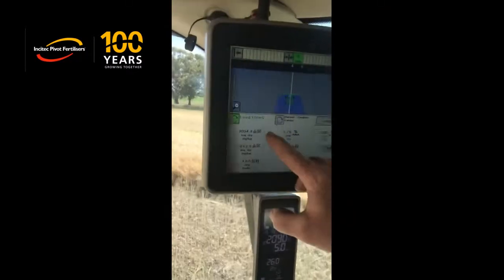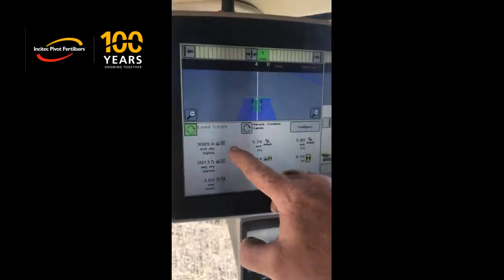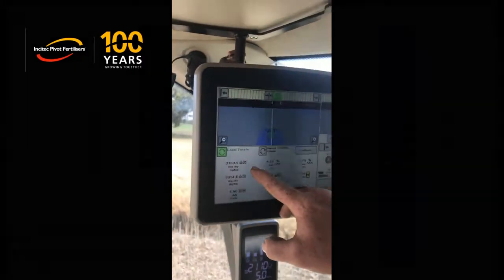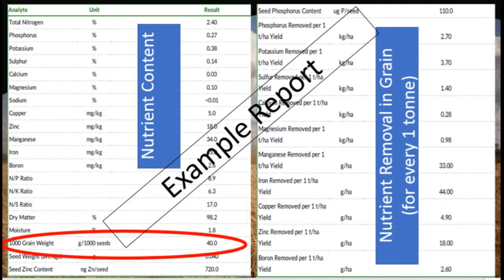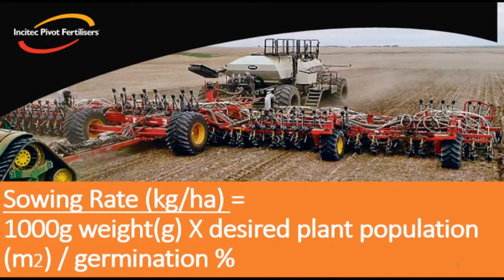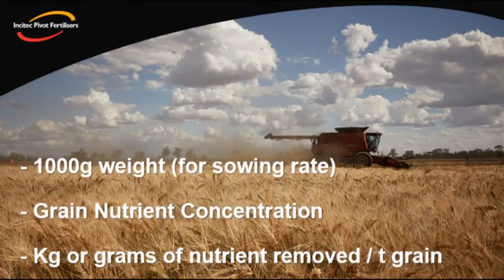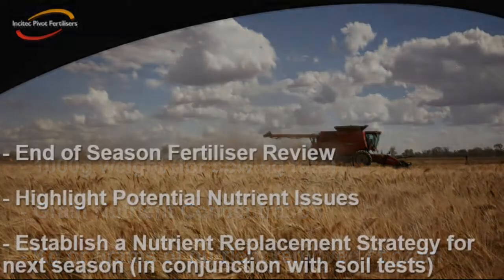Grain Sampling - Refining Nutrient Budgets And More......